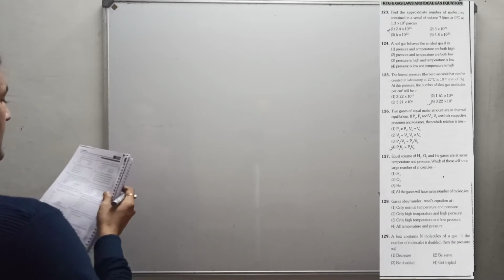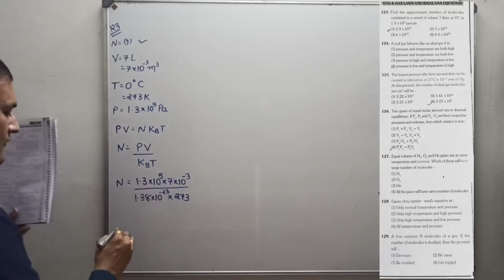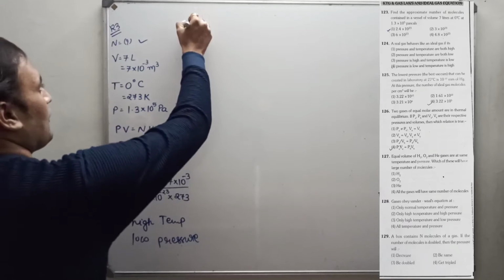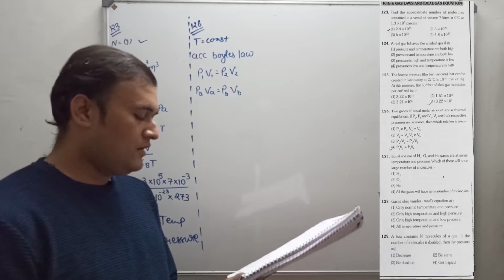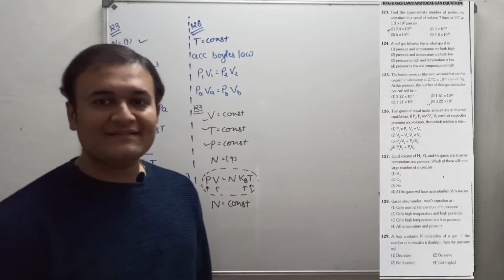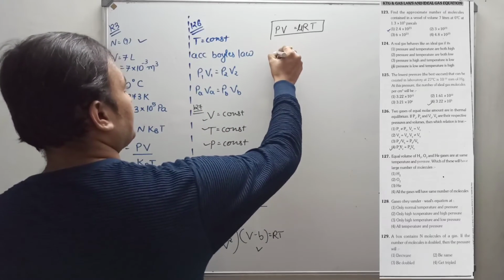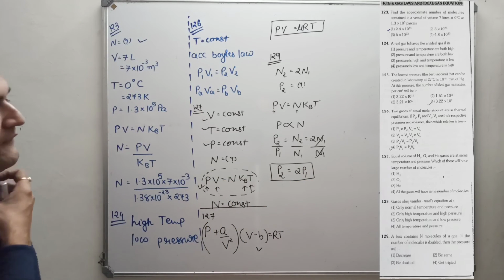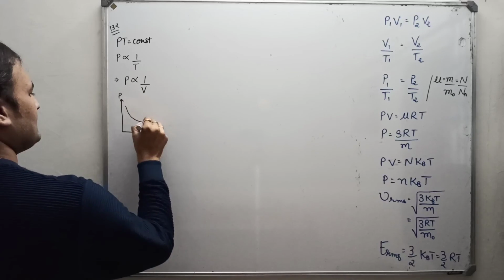standard:11#chapter:13#eng med#jee/neet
jee
neet
jee/neet physics by Samir sir
Samir sir
standard:11
chapter:13
gujarati medium
Samir parikh
video lecture
online physics lecture
education video